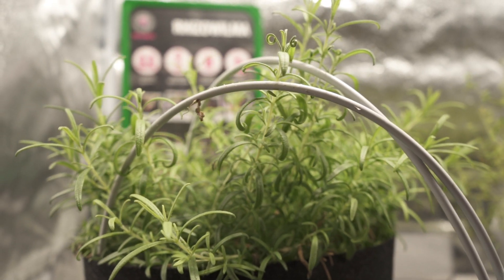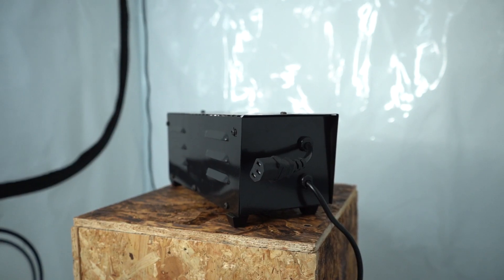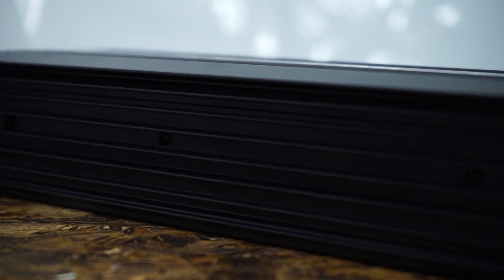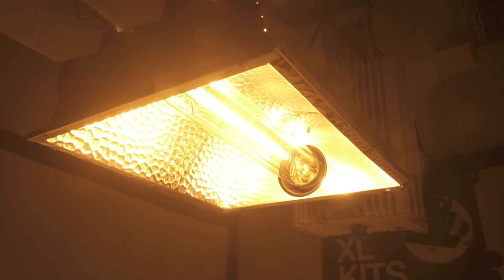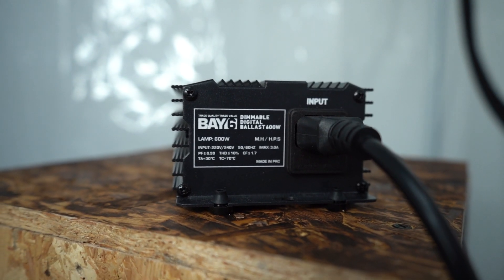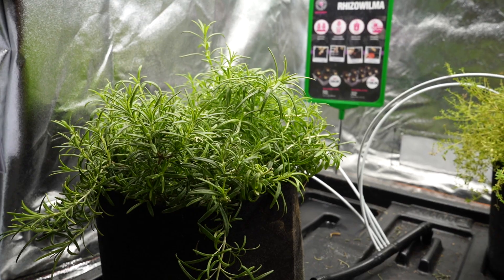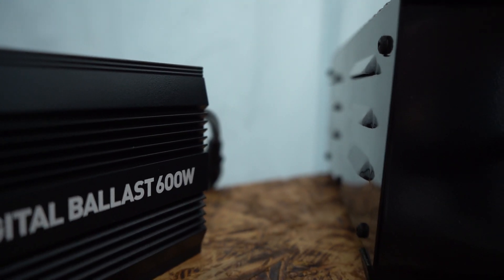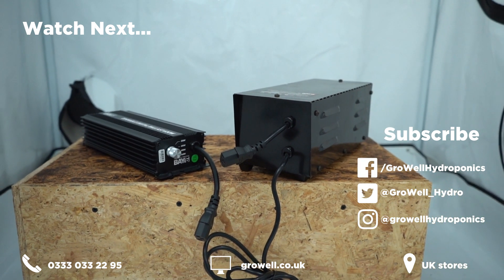Are Digital Ballasts Better than Magnetic Ballasts? | Hints & Tips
In this video we discuss the key differences between magnetic and digital ballasts, and look at which one is right for you.